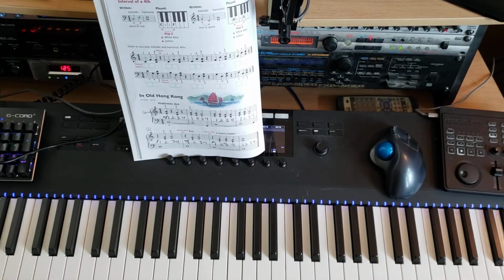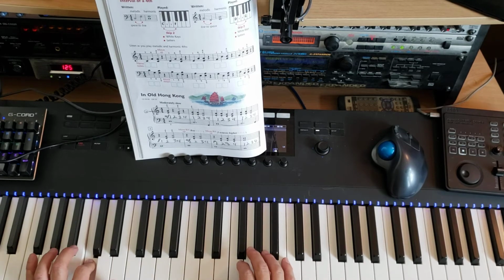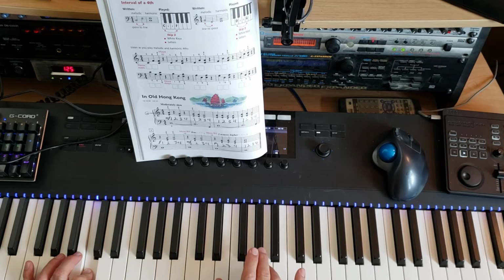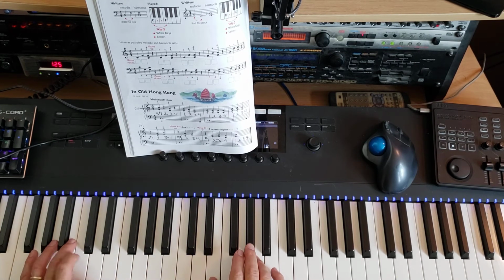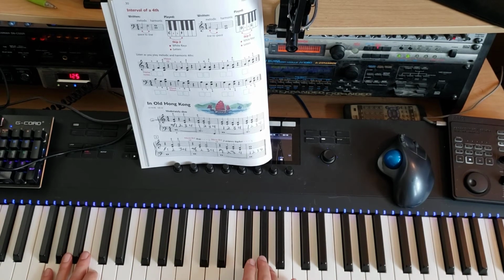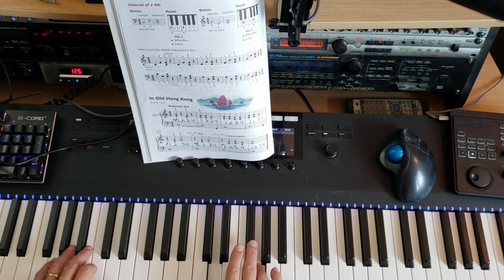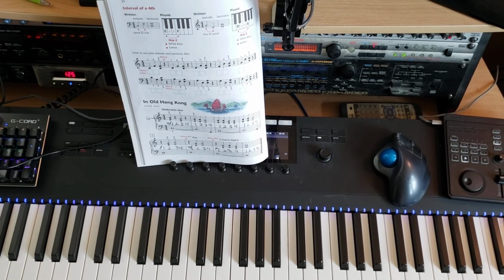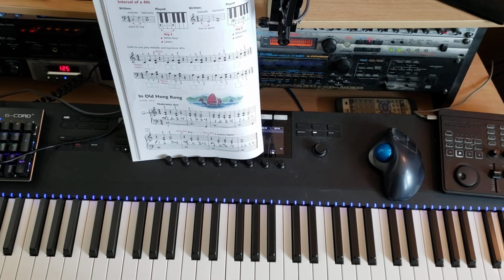In Old Hong Kong